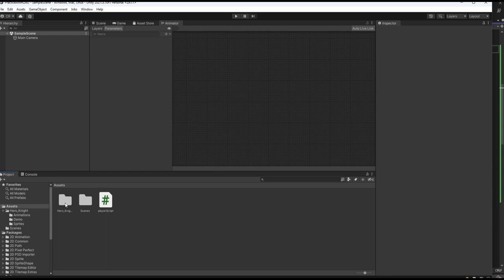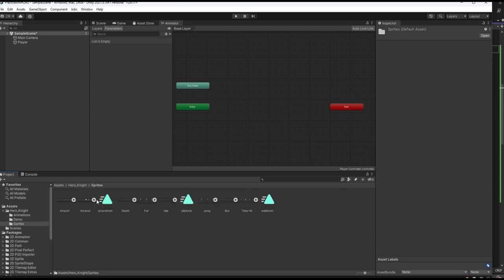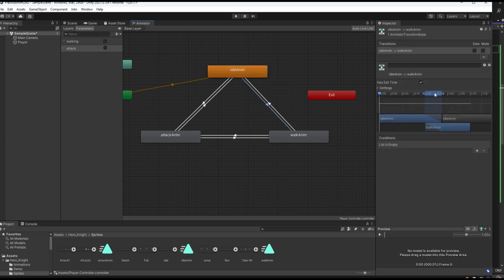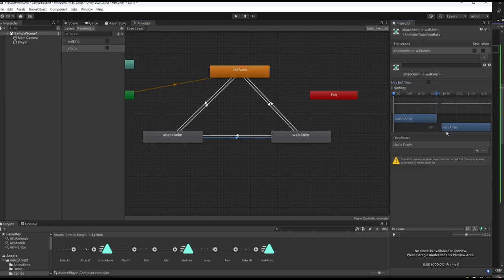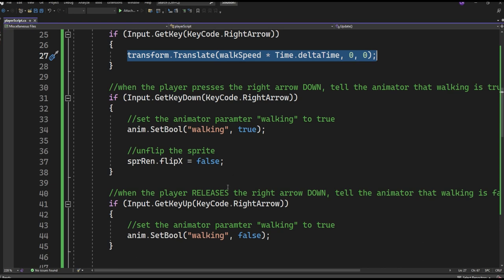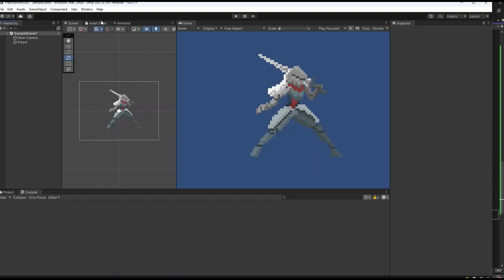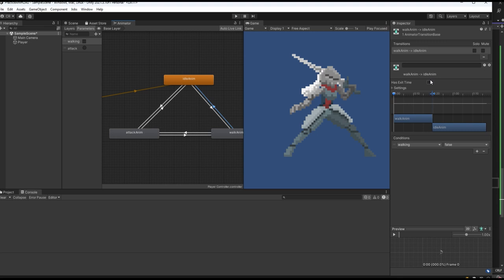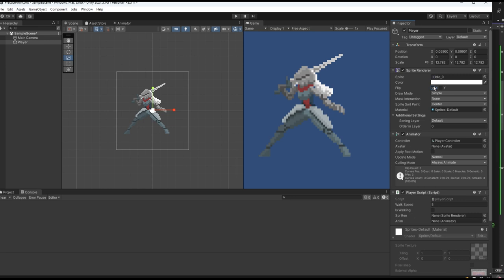Animator Tutorial 2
Animation Tutorial 2